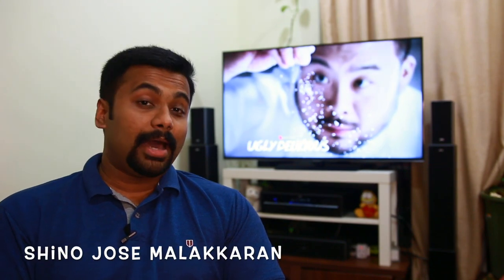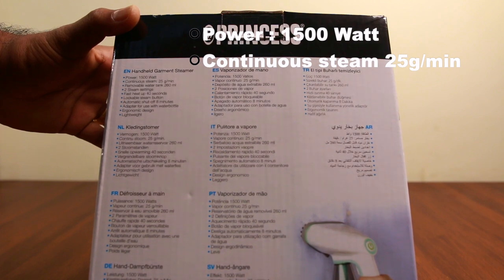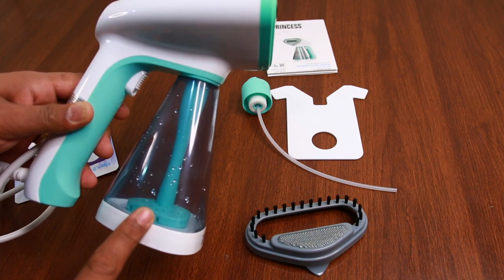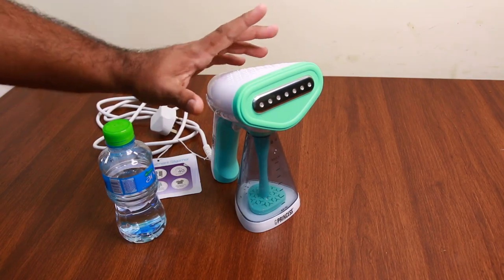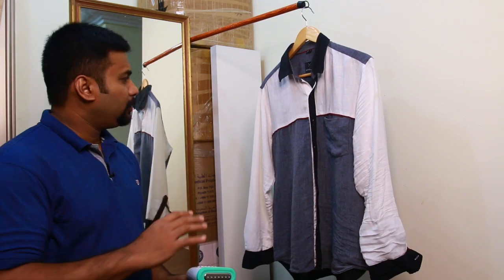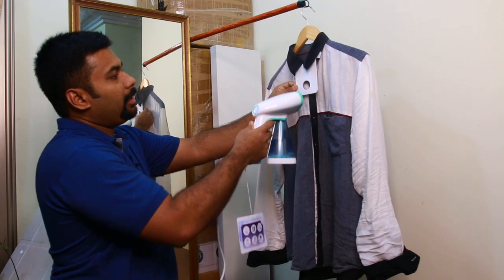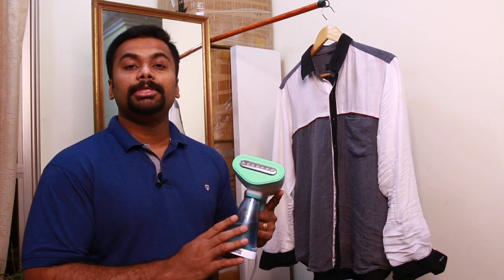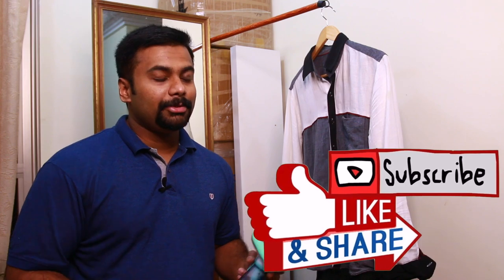ഇനി ഡ്രസ്സ് സ്റ്റീം ചെയ്യൂ..😃👌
Princess Handheld Garment Steamer

Experience the convenience of the Princess handheld garment steamer as it removes all the stains, wrinkles, viruses, bacteria, and dust mites from your clothing! This powerful 1500W handheld garment steamer is accredited by the UK Allergy laboratories! It heats up very fast in only 40 seconds. It has a detachable water tank with 260 ml capacity, ergonomic handle and variable steam levels.

Quick, Easy And Hygienic
With a heat-up time of 40 seconds, quickly remove creases from your outfits and look pristine when you leave the house. Refresh your upholstery and curtains. Sanitise difficult-to-wash items such as soft toys and pet beds. Eliminate bacteria and dust mites from mattresses.

Brilliant for travelling, the compact Princess Handheld Garment Steamer comes with an adaptor to connect to a standard water bottle - so no need to pack the reservoir. Also included is a brush attachment with lint remover - perfect for upholstery and thicker clothing such as coats.